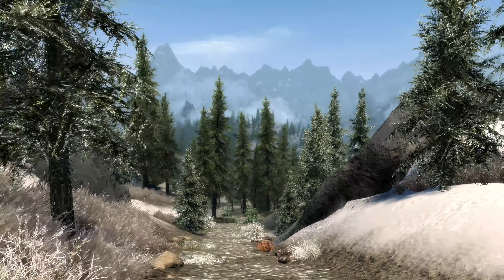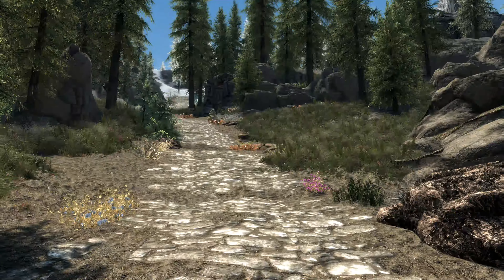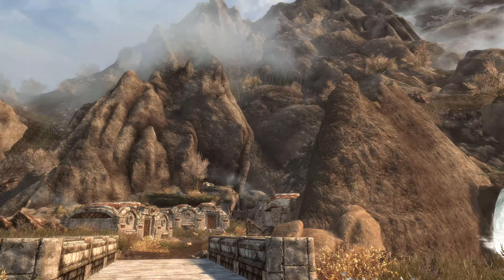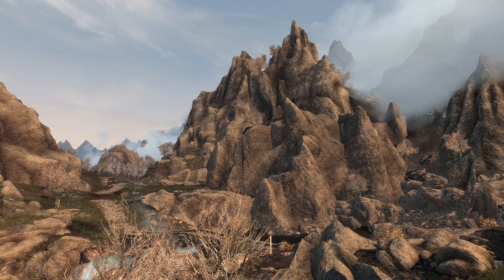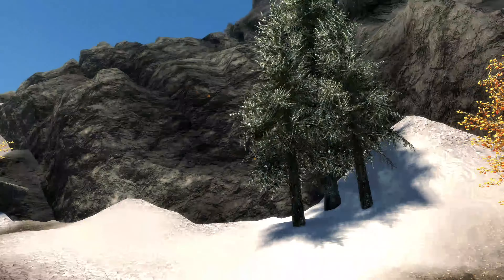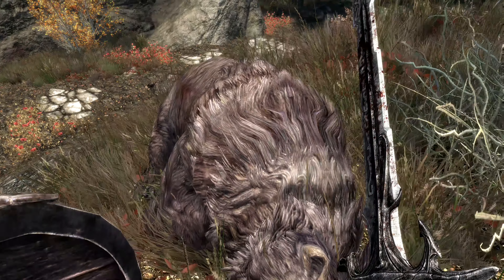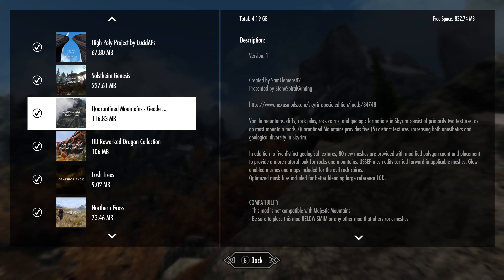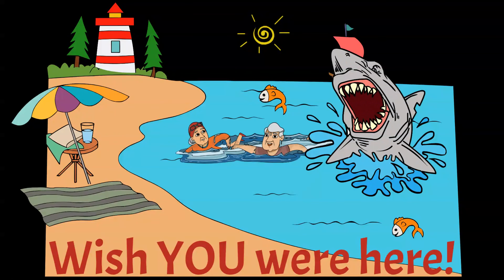Skyrim (mods) - Spotlight On: Quarantined Mountains - Geode Grey